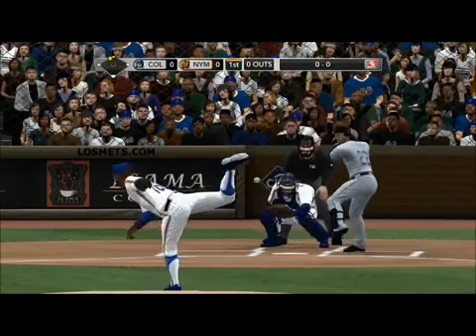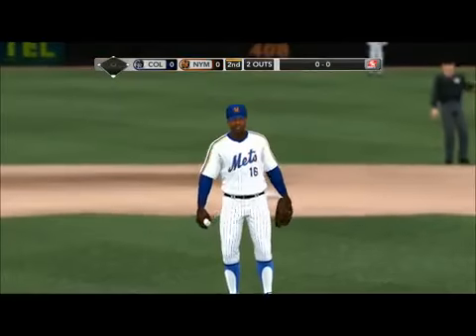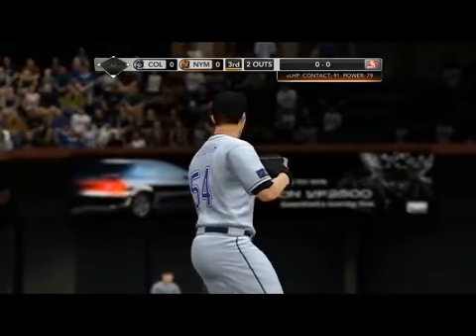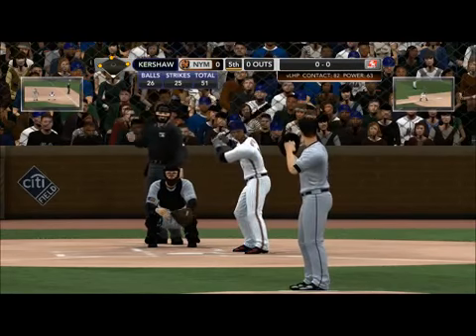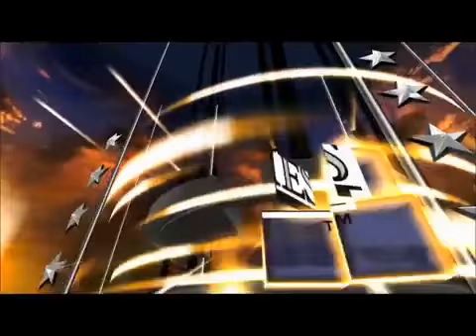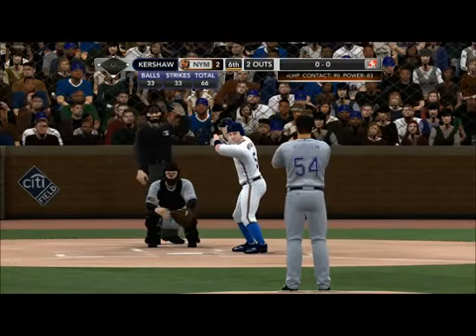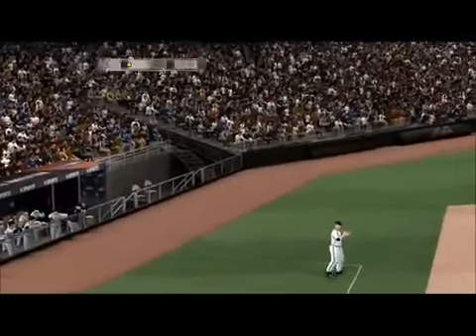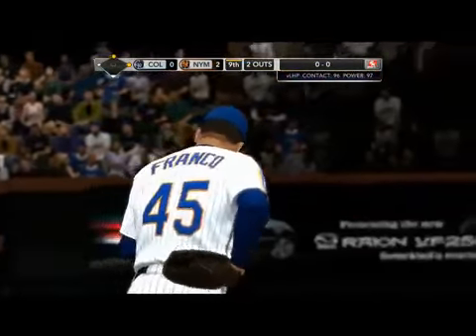HOFBL Season 1: Rockies @ Mets (4/13/21)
Hall of Fame Baseball League
Pitching Matchup: Clayton Kershaw vs Dwight Gooden